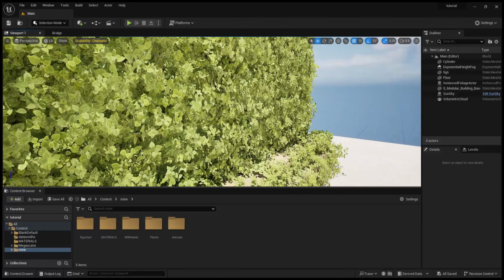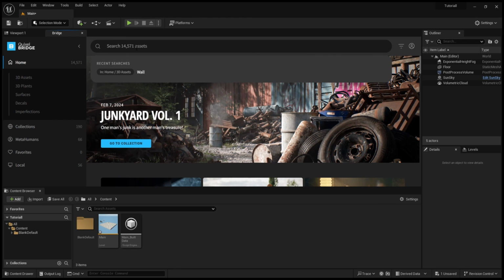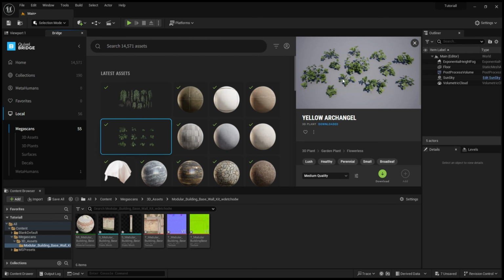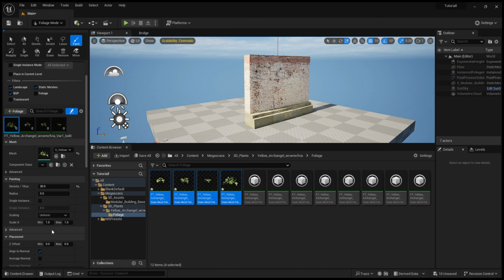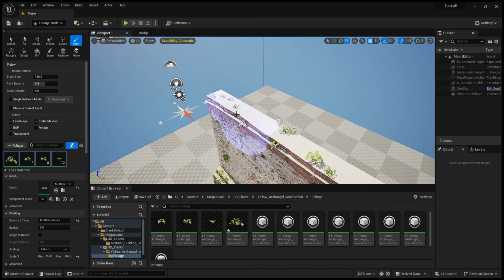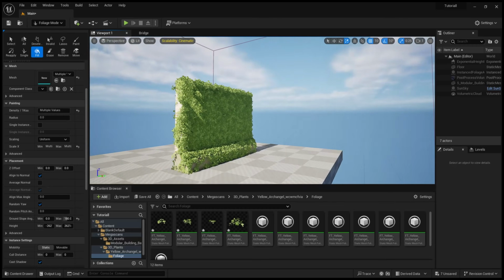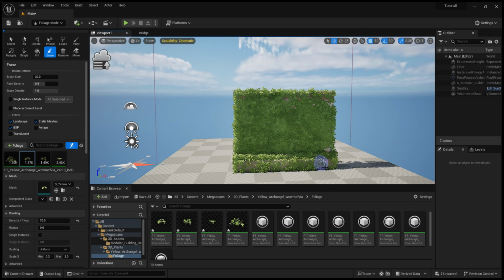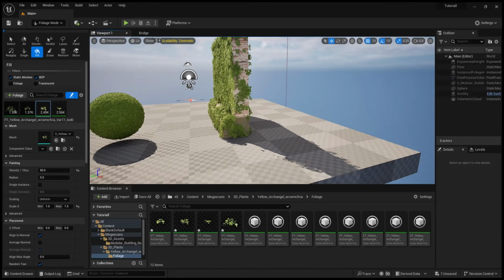UNREAL ENGINE TUTORIAL | Easy procedural overgrowth tutorial with FOLIAGE in Unreal Engine 5.3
In this tutorial, we will look at how to create this overgrowth effect in Unreal Engine 5.3 using the foliage tool